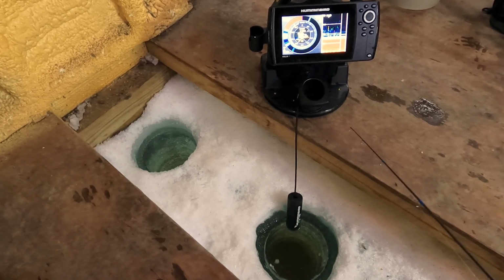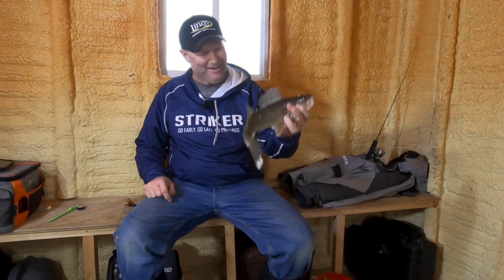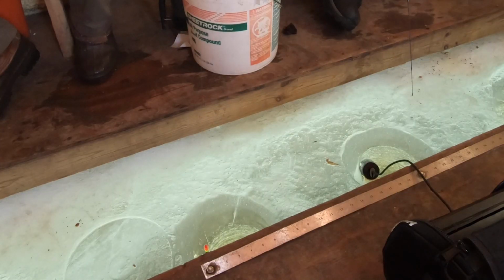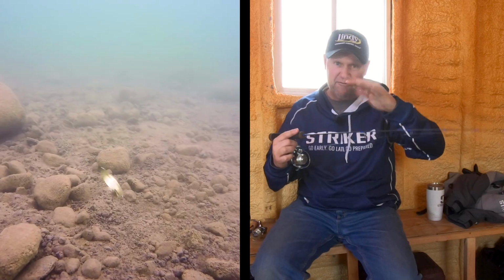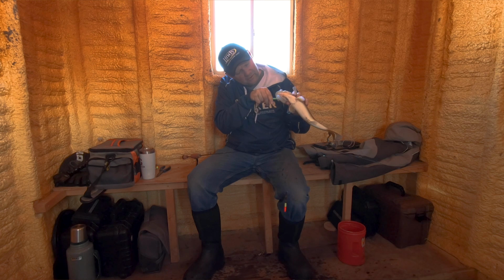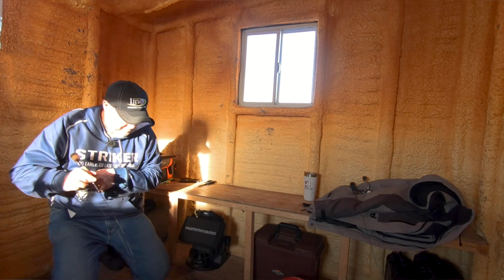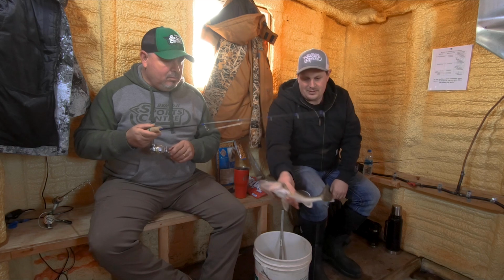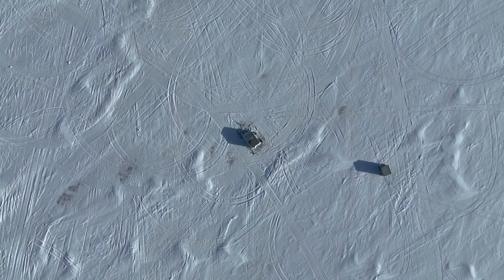Catch more walleyes on Lake of the Woods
Get ready for an adrenaline-packed ice fishing adventure in the upcoming webisode of 'Destination Fish' as we journey to the legendary Lake of the Woods! Join us as we dive into the frigid waters of Minnesota's premier ice fishing destination, armed with heated fish houses and a thirst for walleyes like never before.

In this action-packed episode, we unveil the ultimate techniques and strategies for targeting and landing walleyes in the heart of winter. Our expert angler, Jon Thelen, shares his insider knowledge, revealing the secrets to success in the icy depths of Lake of the Woods.

Witness the excitement of heated fish houses offering comfort and warmth as we brave the frozen tundra to hook into these prized walleyes. From bait selection to precision jigging, we've got it all covered to ensure you're ready to conquer the ice and reel in those trophy fish.

Don't miss this opportunity to enhance your ice fishing skills and join us on this unforgettable journey to catch walleyes in the comfort of heated fish houses on the frozen expanse of Lake of the Woods!